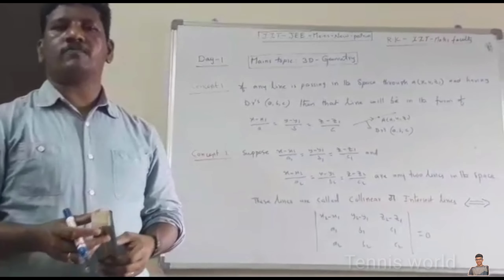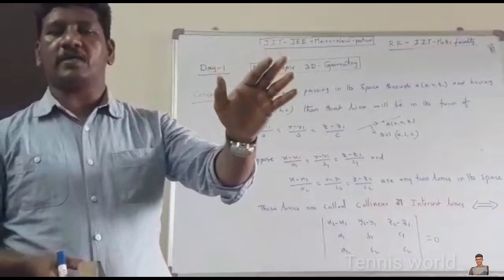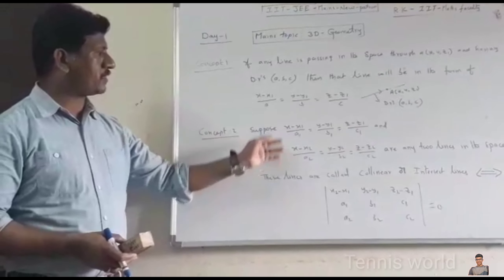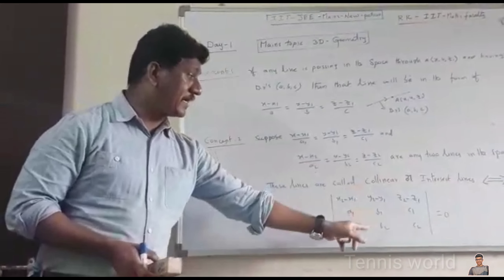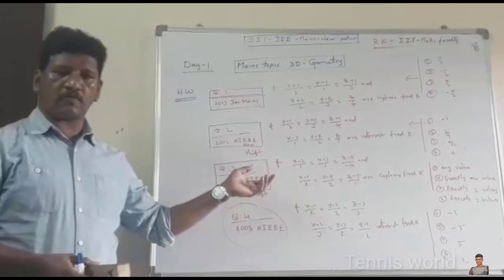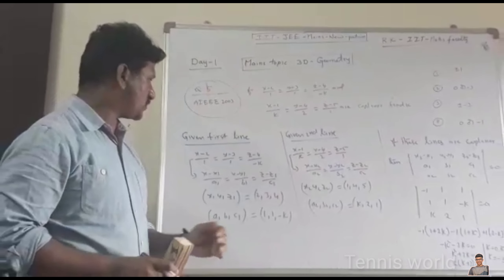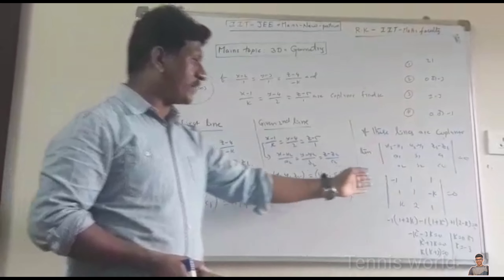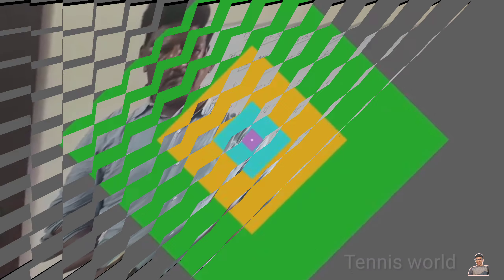JEE Mains | 3D GEOMETRY | for class 11 and 12 th by genius faculty Radha Krishna,,learn at home easy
Jee mains by expert teacher by radha Krishna,,learn and understand easily in home this lockdown period is very use to learn jee mains mathematics ,,, the topic is ,3D geometry